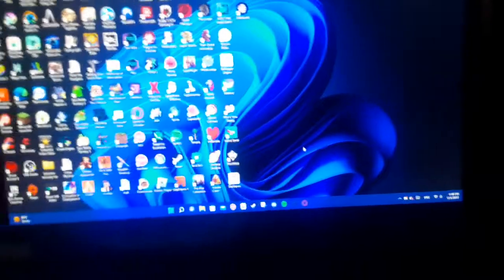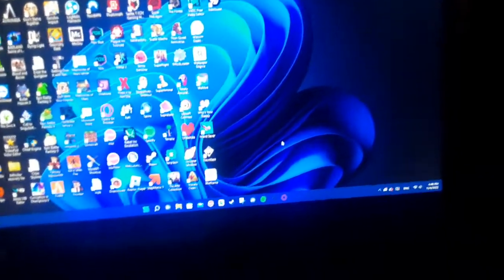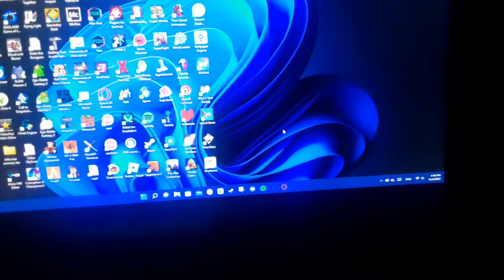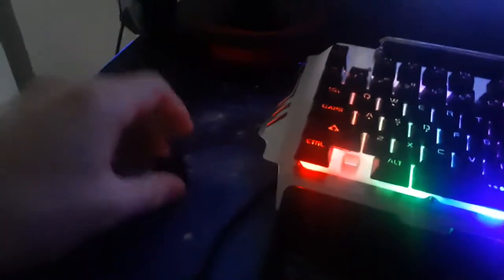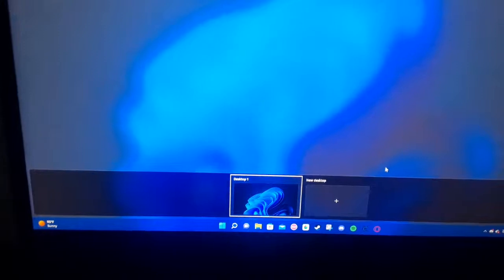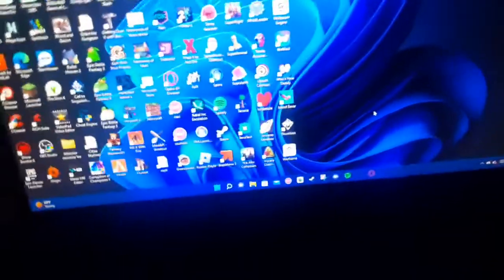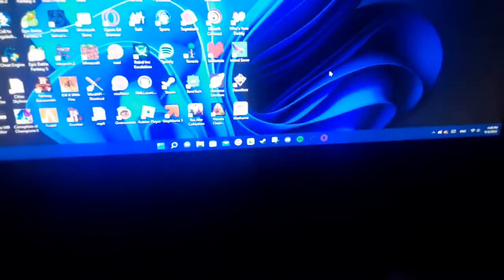why does this happen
in the past, I've tried plugging in different keyboards, and that did not work. To further prove that hardware is not the issue, using on-screen keyboard yields the same results, with the windows key being non-functional and the rest of the keys activating their windows key shortcut